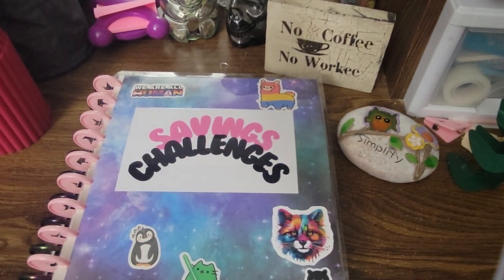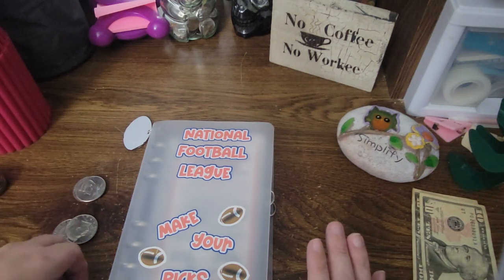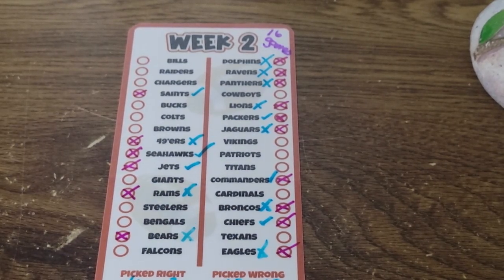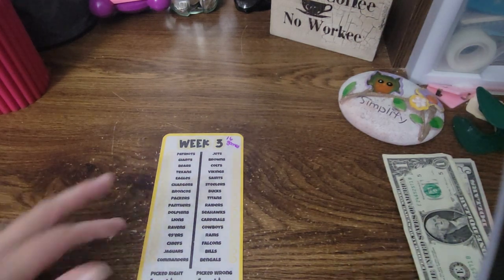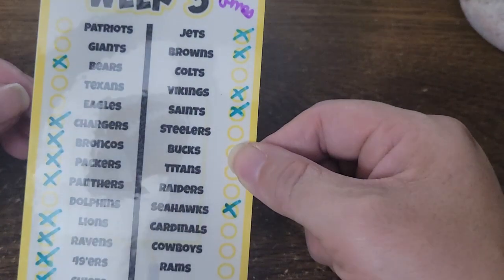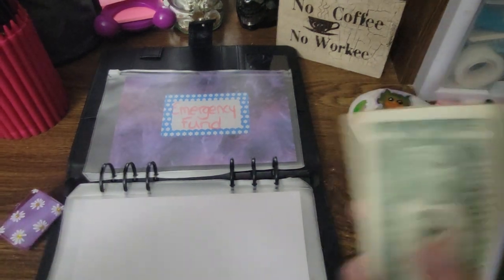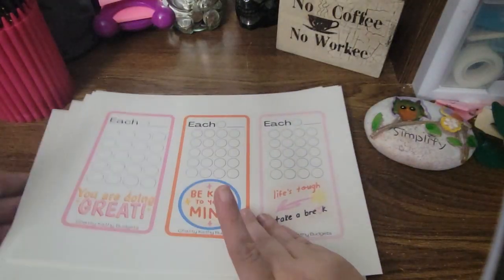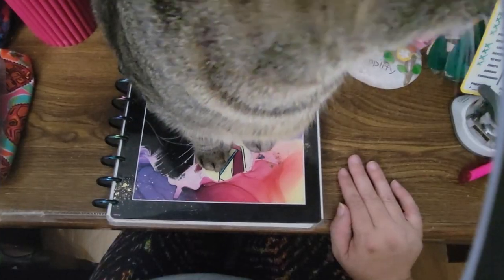Make your picks Wk 2 results/Wk 3 picks | Adding to the Emergency Fund | Chit Chat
Hey all!

Today we are working on savings challenges and doing some budgeting. I also have a bit of chatting at the end! Items showcased in this video are from:

This free app gets you cash back on gas!

Come save money on Fetch with me! Sign up w/ code 959QTF & get 500 pts See you there!